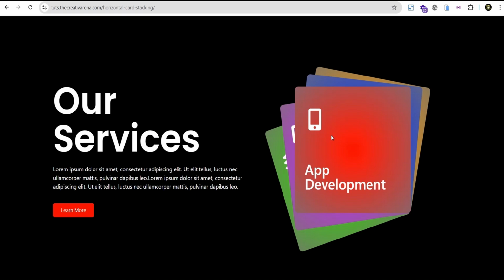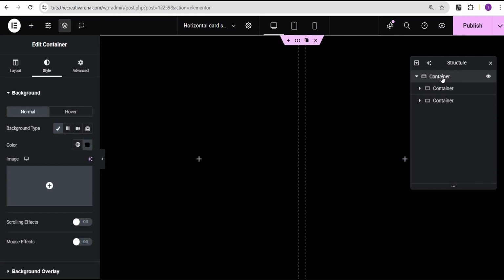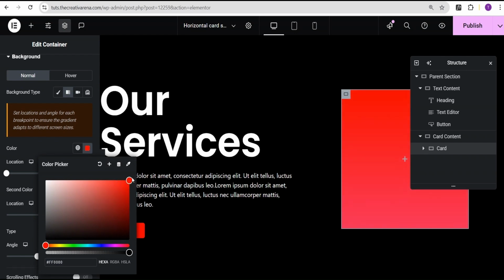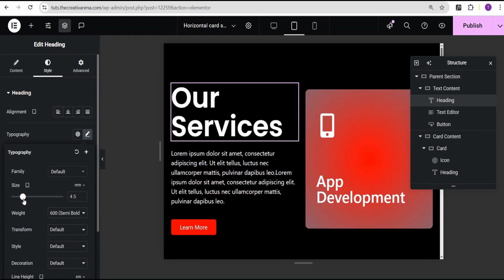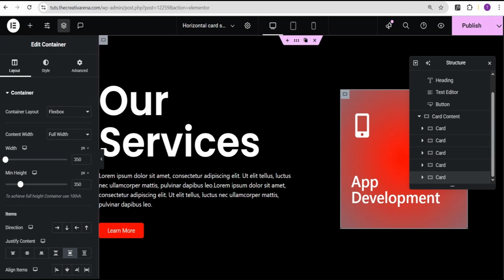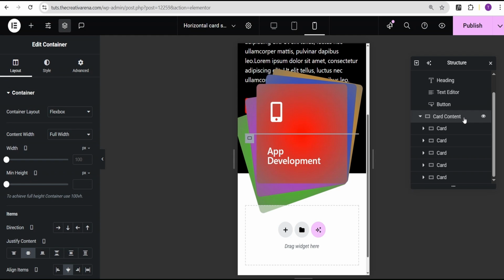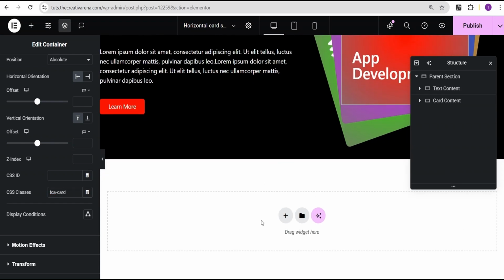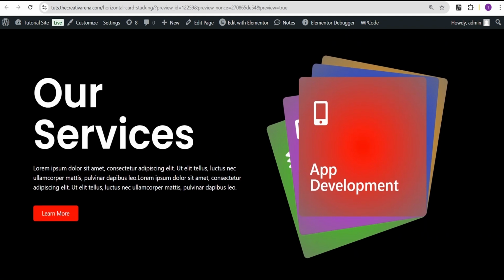GSAP Horizontal Stacking Card On ScrollTrigger Animation | Elementor and GSAP Animation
Learn how to create an amazing GSAP Horizontal Stacking Card On ScrollTrigger Animation | Elementor and GSAP Tutorial